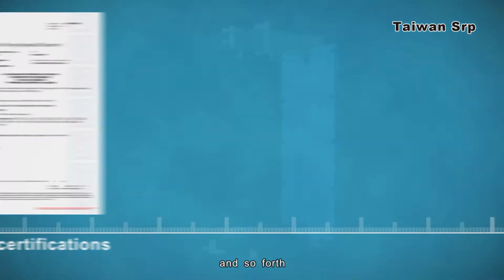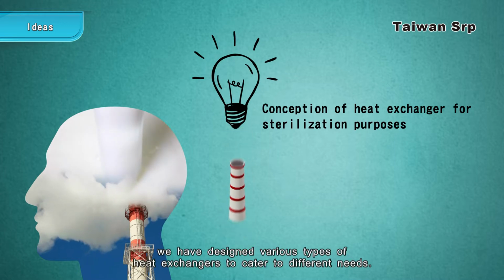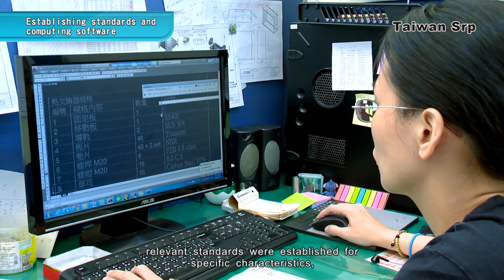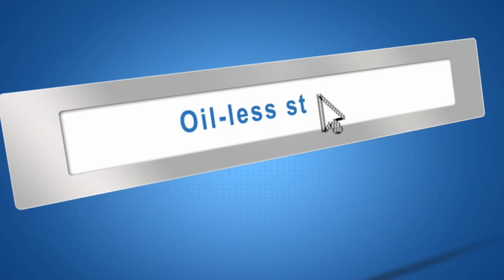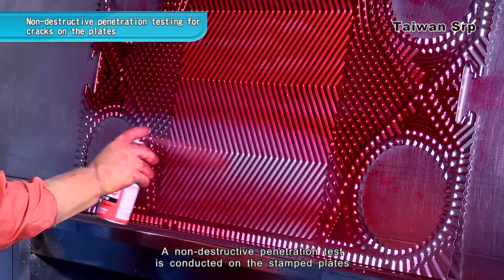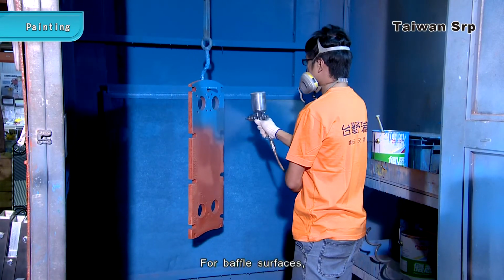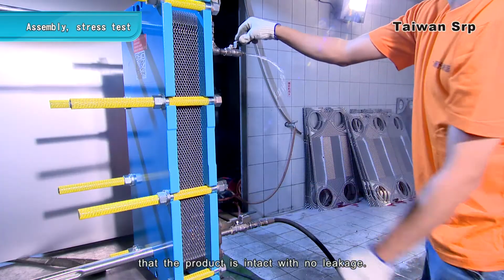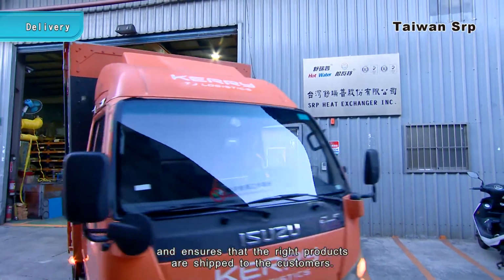Introduction to Taiwan SRP Heat Exchanger Inc.